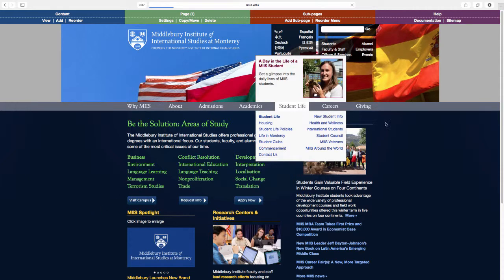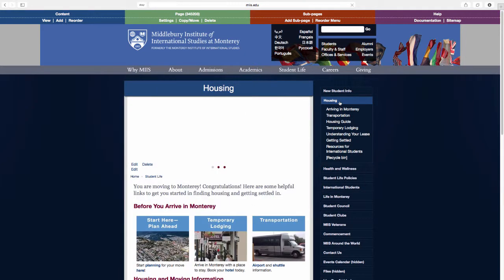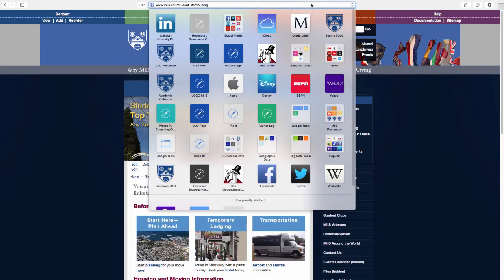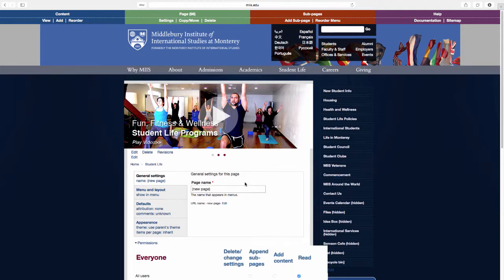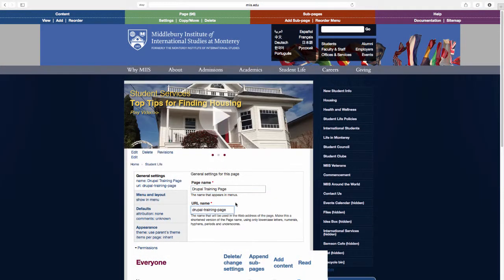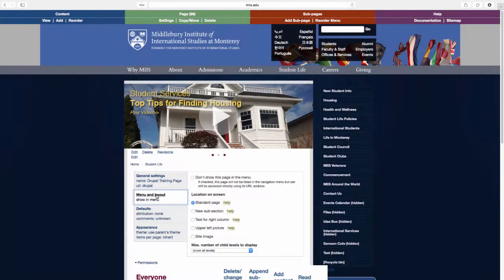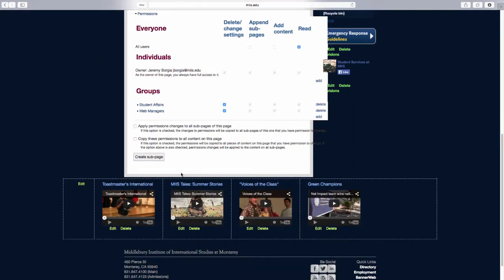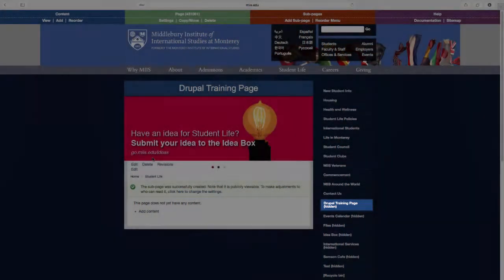Drupal Training Series: Adding a New Page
The Drupal Training Series is a companion to the MIIS Drupal training found at go.miis.edu/drupal. Created by Jeremy Borgia.